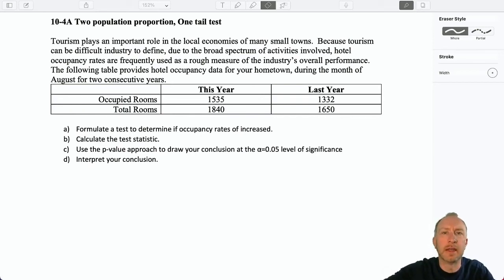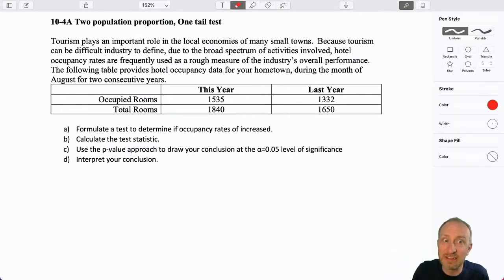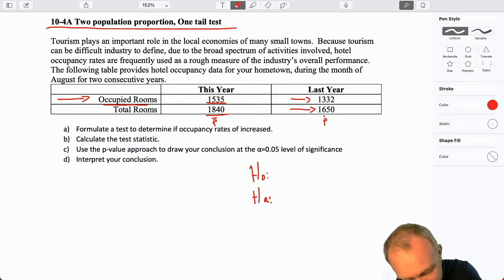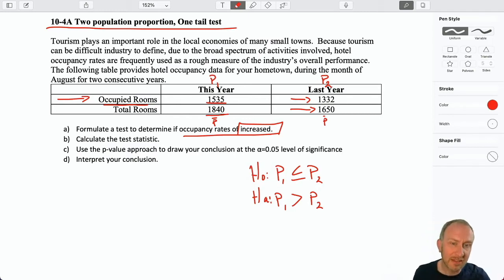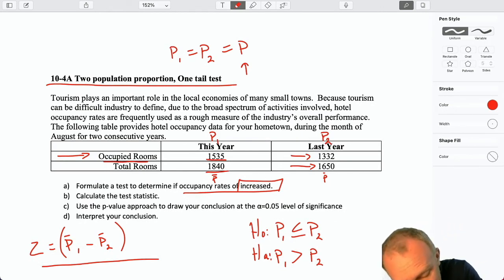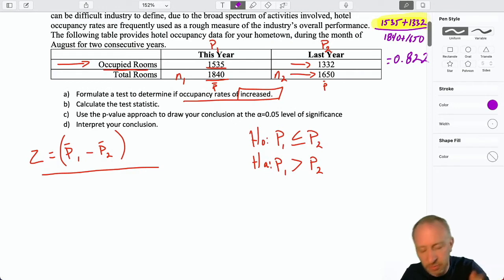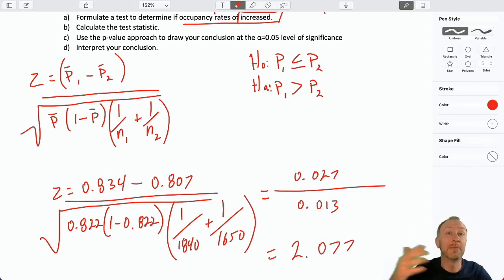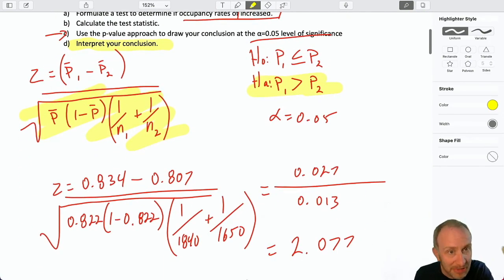Statistics Module 10 V2 - Two Population Proportions, One Tail Test, Problem 10-4A